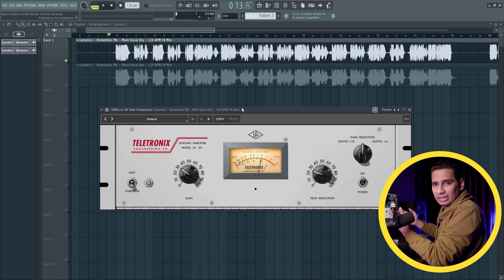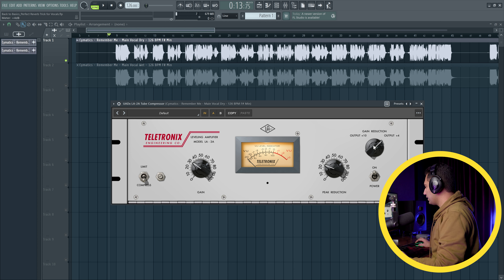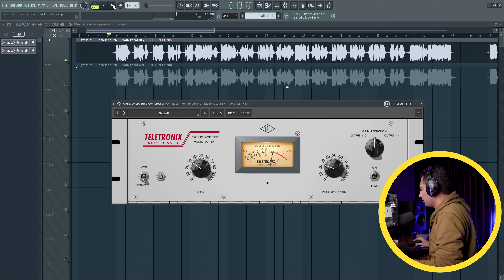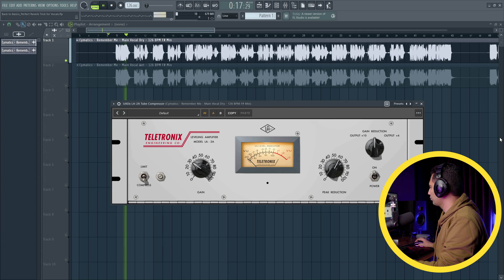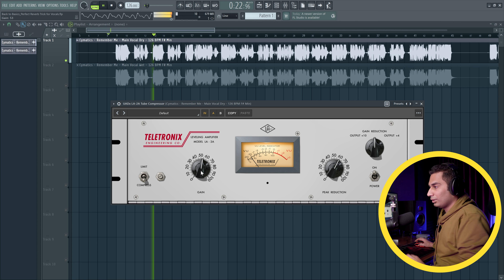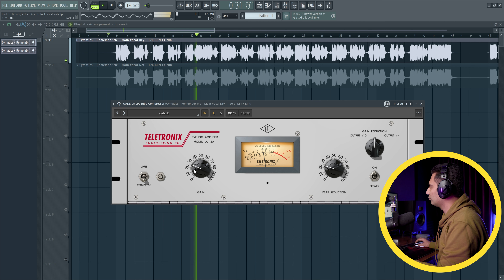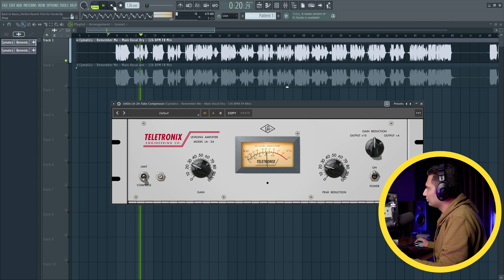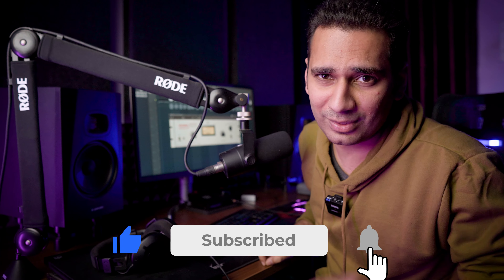How To Use LA 2A Compressor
How To Use LA-2A Compressor in FL Studio.